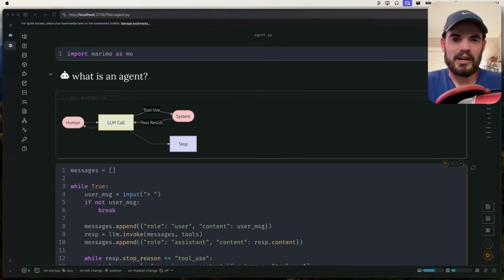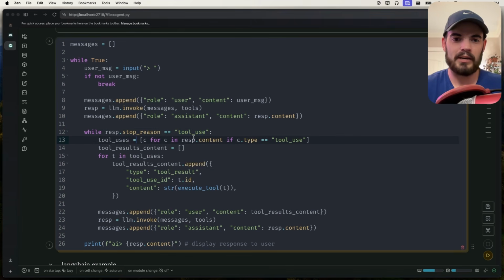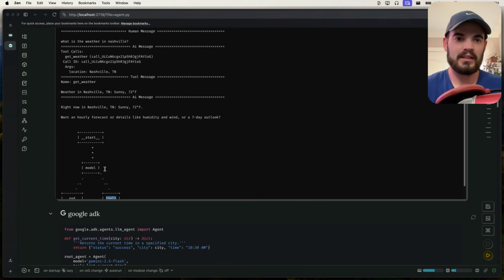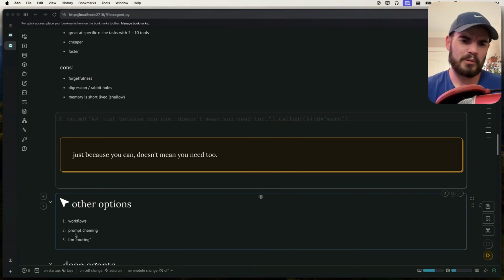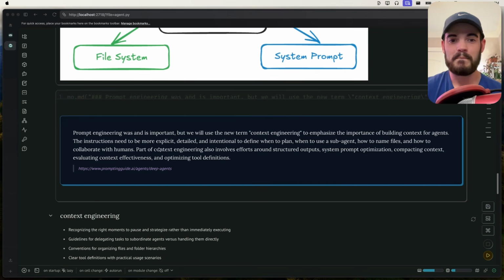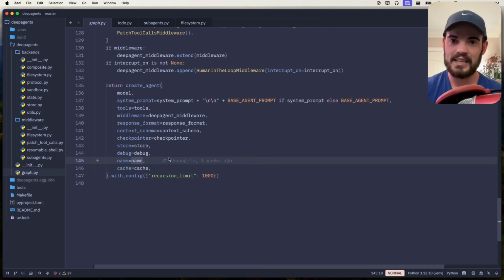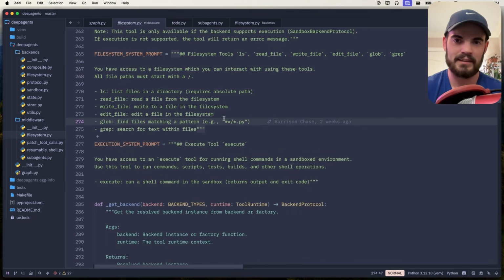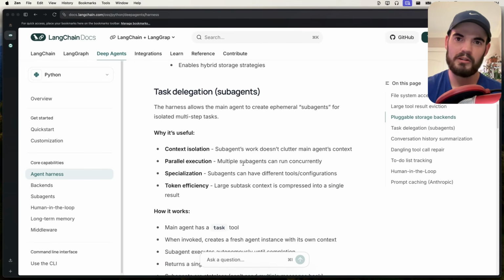What Are Deep Agents? (And Why They're Better Than Regular Agents)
Deep agents are a new approach to building AI agents that solve the limitations of traditional "shallow" agent loops. In this video, I explain what they are, why they matter, and how LangChain's implementation works.

What you'll learn:
1. How traditional agents work (with code examples)
2. The limitations of shallow agent loops
3. What makes deep agents different
4. LangChain's DeepAgent implementation walkthrough
5. Deep agent middleware and how it enhances tools like Claude Code

Timestamps:
00:00 - Intro
00:18 - Understanding agents and their functionality
01:07 - Code example of agent loop
03:08 - LangChain agent implementation
05:00 - Challenges and limitations of shallow agents
06:40 - Introduction to deep agents
09:14 - Deep agents: practical implementation
10:56 - Deep agent middleware explained
14:53 - Conclusion